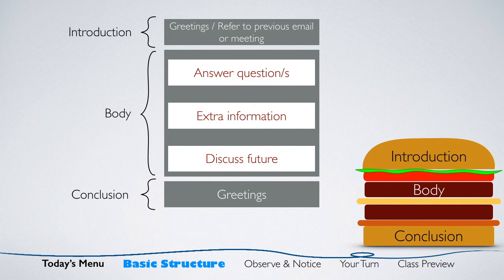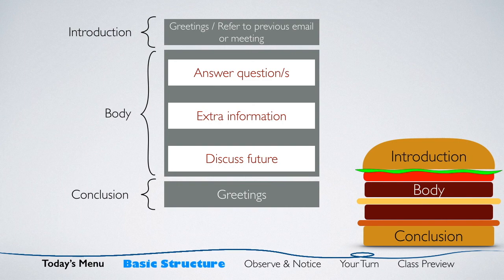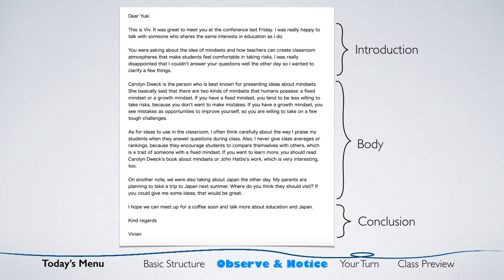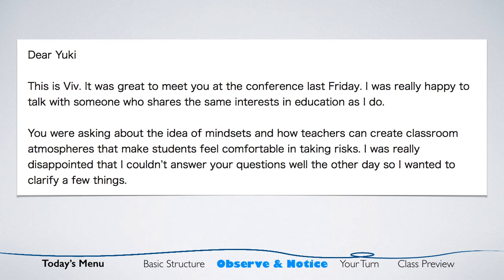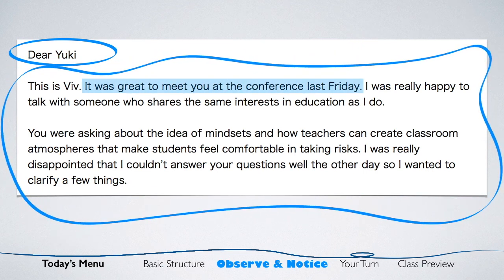英作文 Stage 3